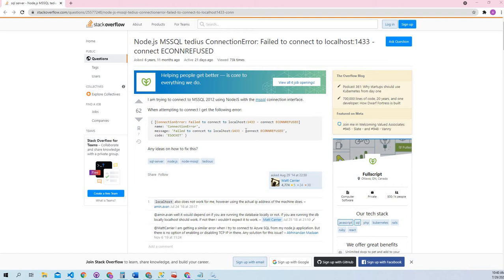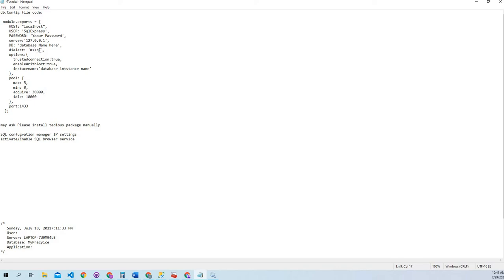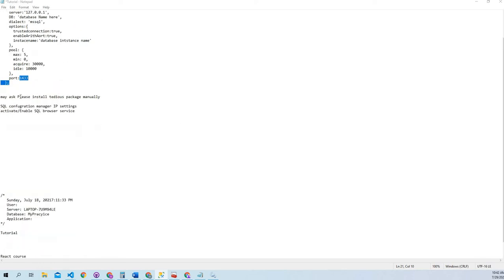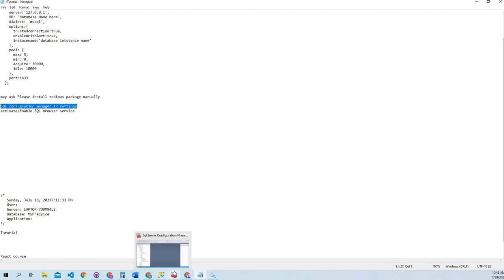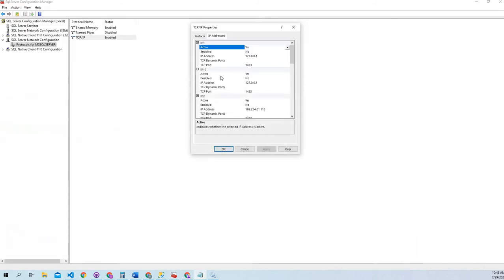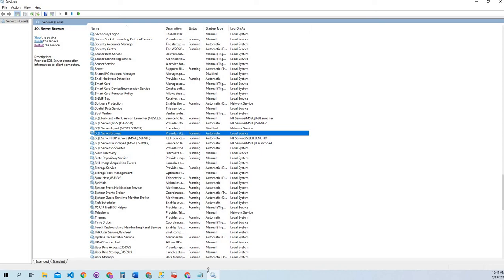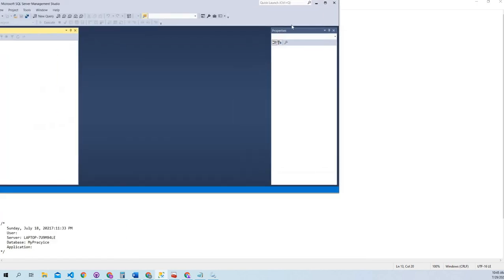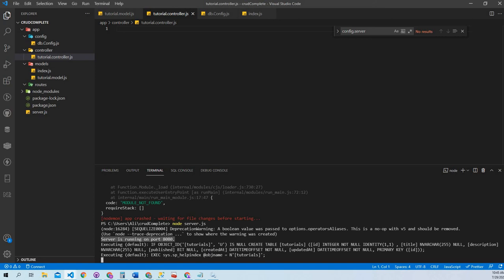Node JS SQL connection Error, Can not connect to SQL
Complete solution for connecting SQL server to Node.js
Error: Node.js MSSQL tedius ConnectionError: Failed to connect to localhost:1433